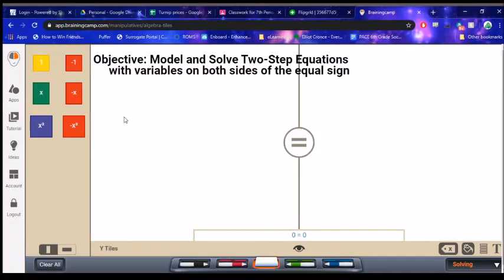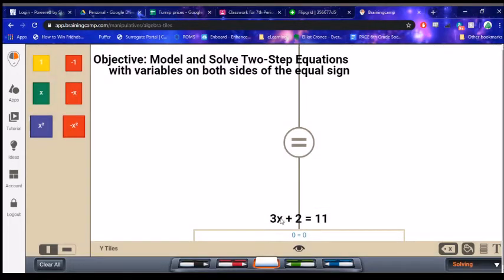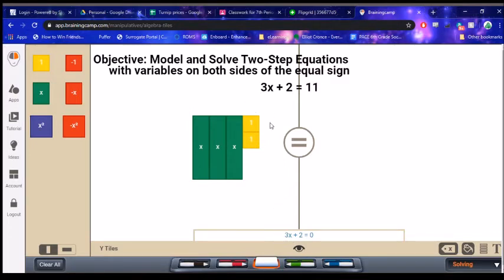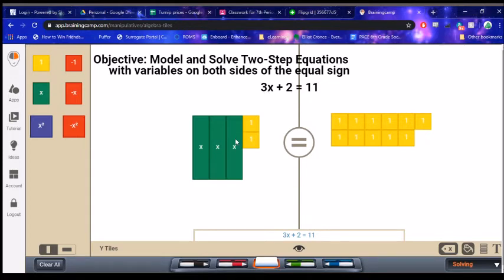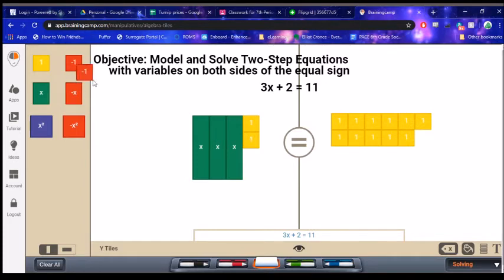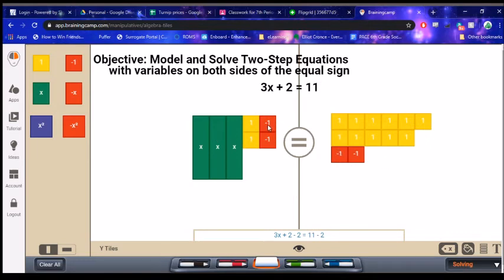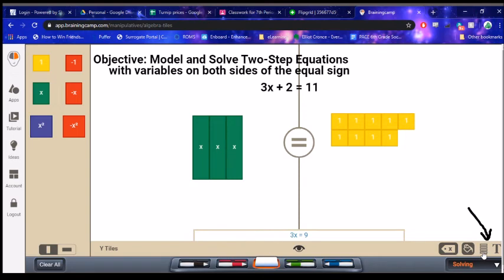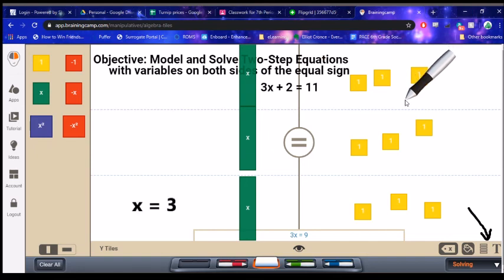Modelling Two-Step Equations Using Algebra Tiles 1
How to model and solve a two-step equation with variables on one side of the equation and all positive number. Watch this one first.